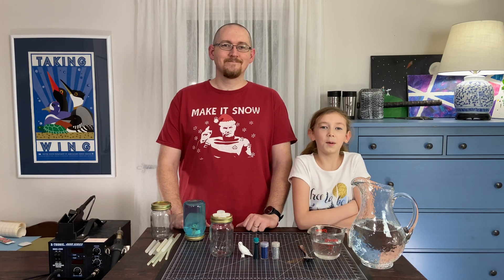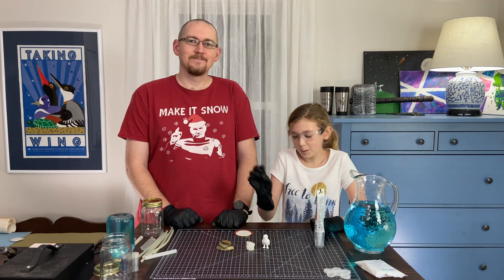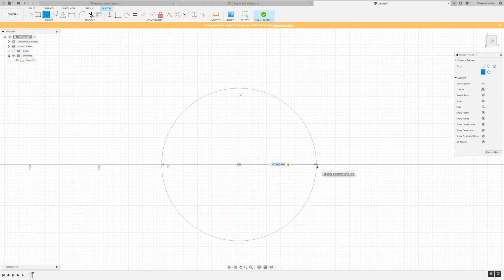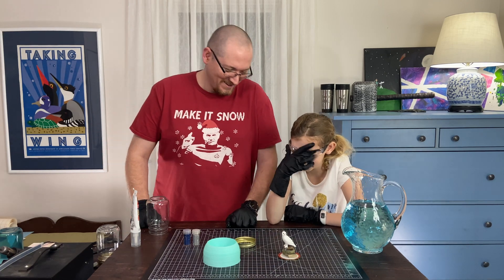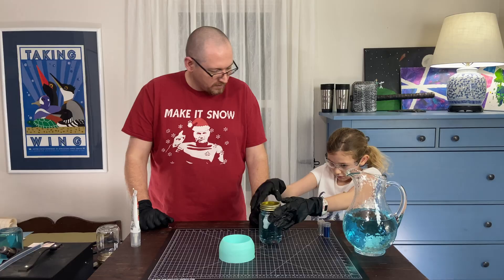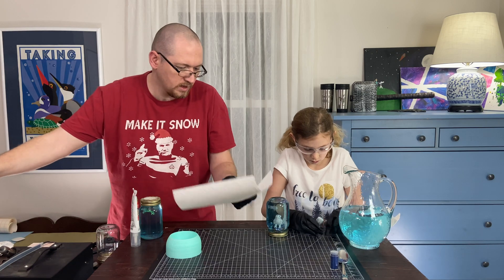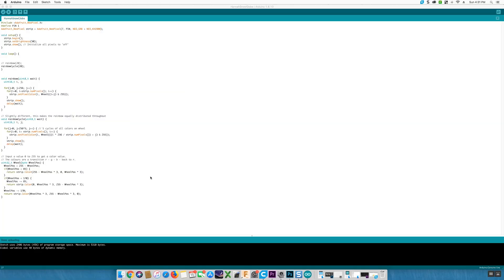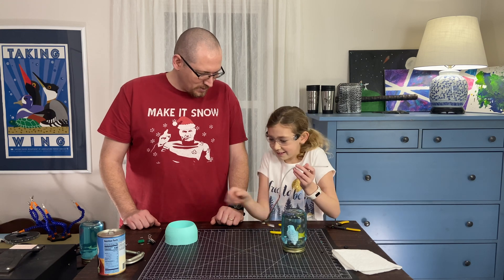DIY LED Snow Globe with 3D printed base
In this video we make a snow globe from a mason jar and a 3D printed base that we designed. Then, for some extra spice, we added a strip of neopixels controlled by an Adafruit Gemma. It all worked out well and we are pleased with the results.

 CAUTION & WARNING:
We are NOT professional snowglobists. We do have 1 experience building snow globes and that was documented here. We do have reasonable amount of experience in shaking and looking at globes though. The dangers of looking at and using snow globes are endless. Robot globes are the worst, which is why we didn't make one. You should always do your research before doing this experiment. This video is only meant to be used for entertainment and idea generation purposes. If you rely on the information portrayed in this video, you assume the responsibility for the results, and you will probably regret it. Don't rely on this video.